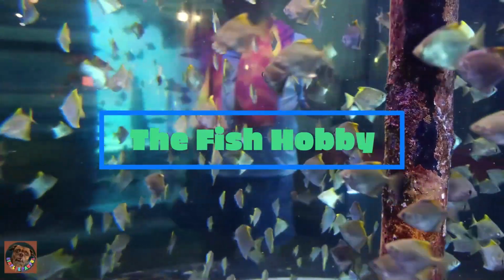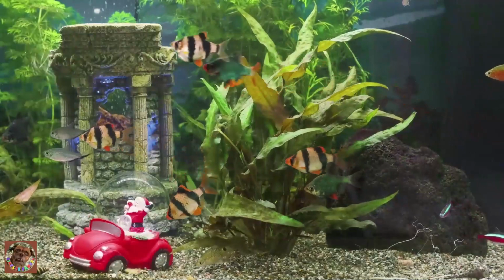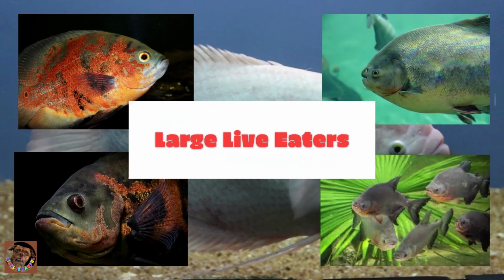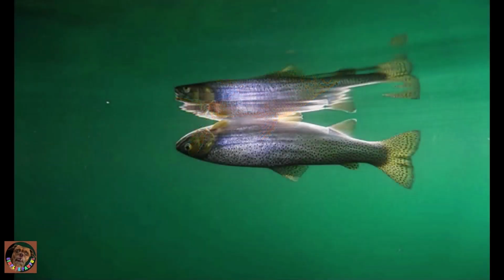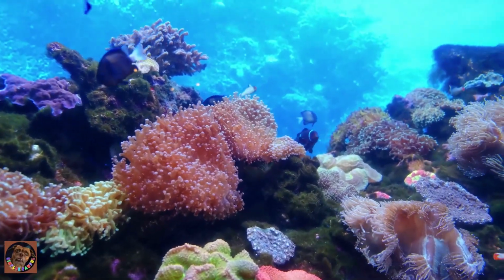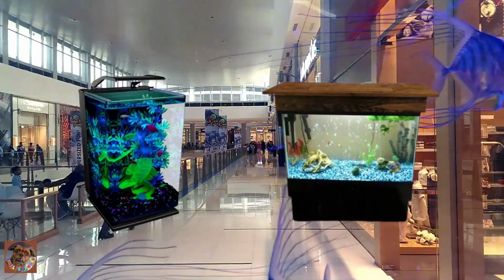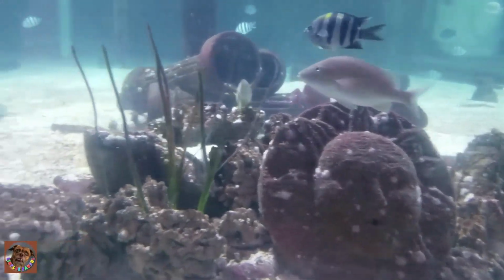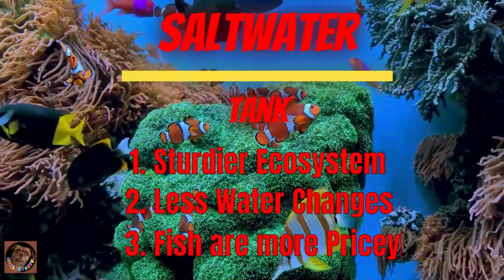Freshwater vs Saltwater-What is the DIFFERENCE between the two?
✿ Watch This Video:
◮ Is Pembroke Welsh Corgi the perfect breed for you? 🐶 Find out in our full review!